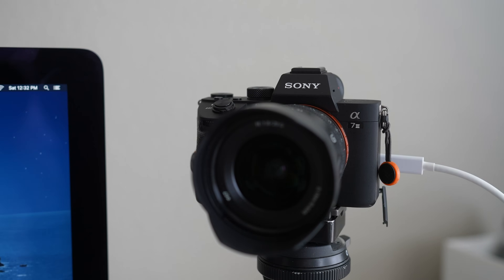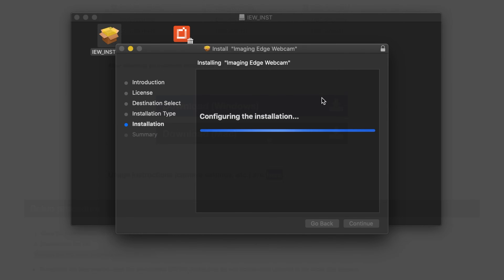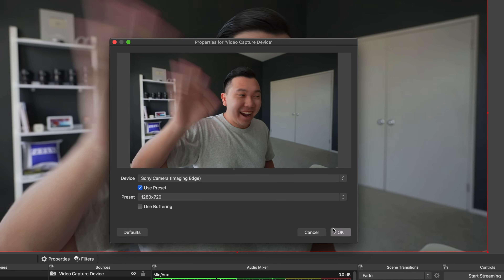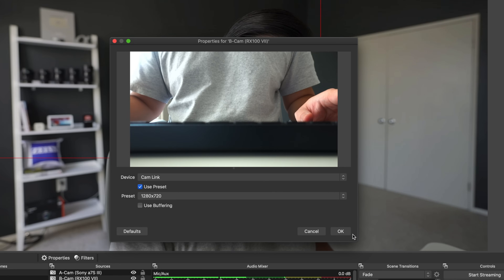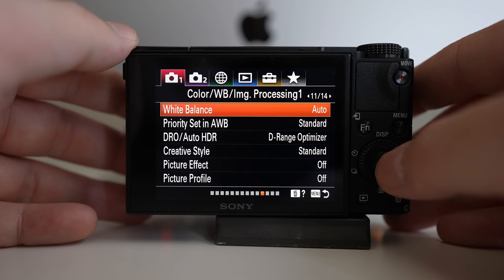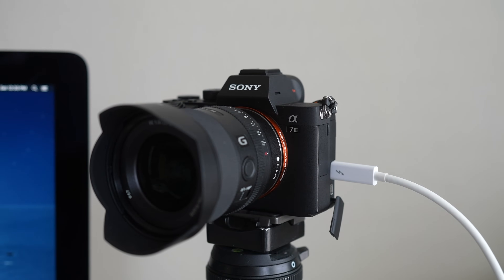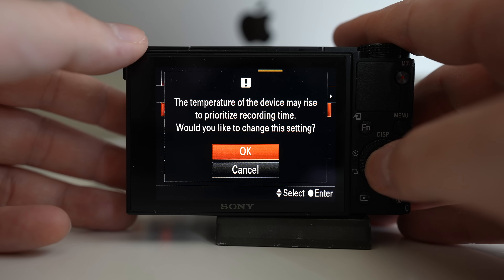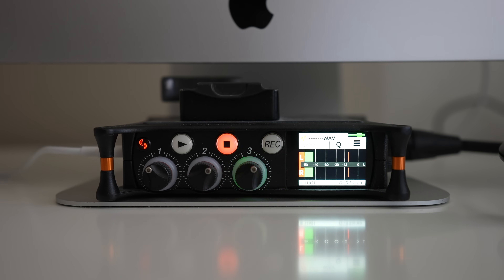UPDATED Sony Camera Webcam Livestream OCT 2020 | Just USB!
Mac OS Users can now use Imaging Edge Webcam to transform Sony Alpha Mirrorless Cameras into PC webcams for livestreams & conference calls! Download links underneath "Show More"!

Recommended Microphones
Yeti Snowball
Amazon | BH

Rode NT-USB
Amazon | BH

Amazon | BH

Shure SM7B
Amazon | BH

MixPre 3
Amazon | BH

XLR Cable

USB-C Cable